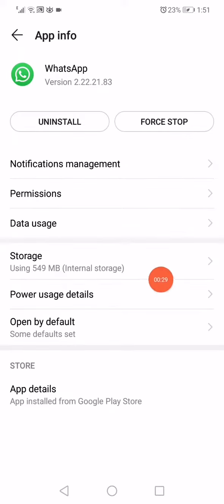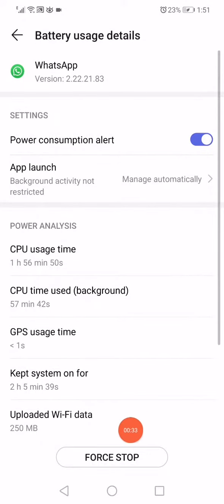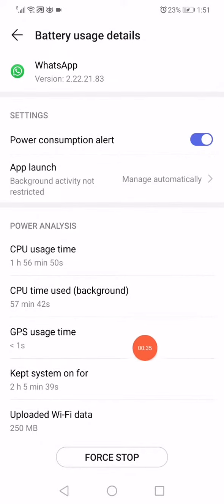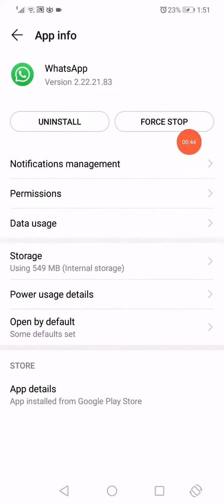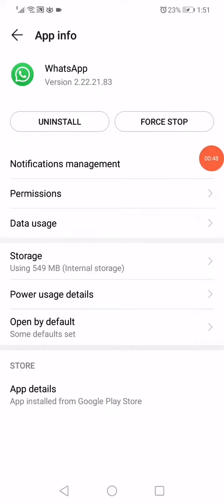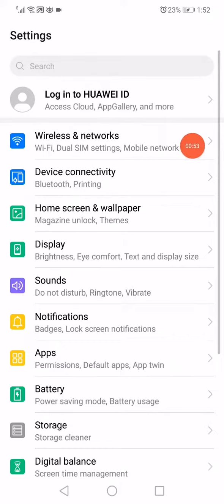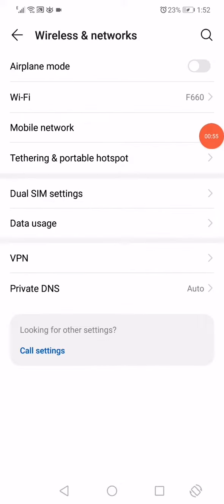How To Fix WhatsApp Video Call Minimize Problem (Fast) on Android and IOS